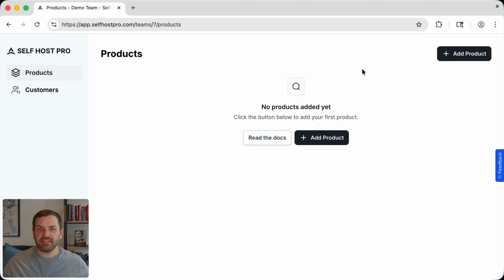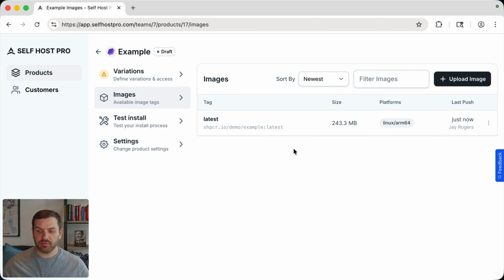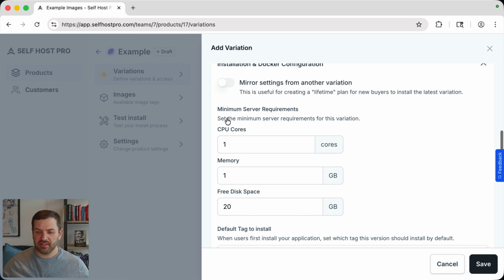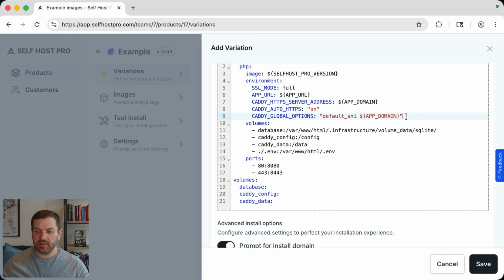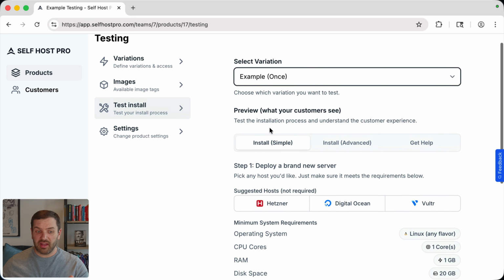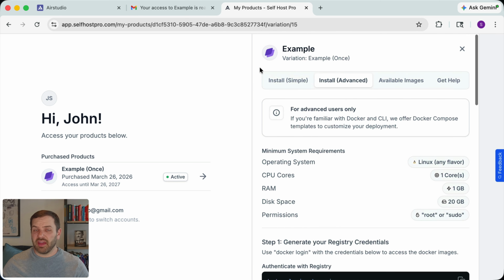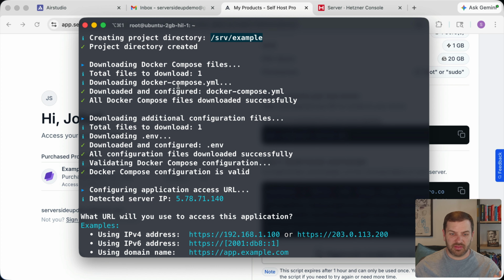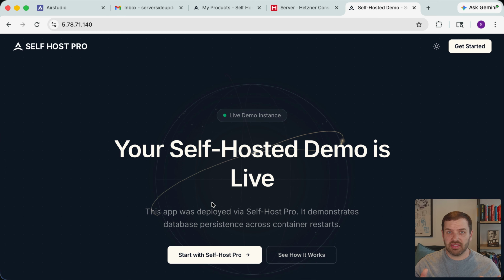How to Sell Self-Hosted Software with Docker (Full Setup & Demo)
Self-Host Pro is the easiest way to sell self-hosted software with Docker. Connect your private Docker registry to Stripe or Lemon Squeezy, and everything just works — automated access, version gating, and one-command installs for your customers.

Set up lifetime access, time-limited access, or tie it directly to a subscription. As soon as a customer's subscription or access expires, they automatically lose the ability to pull updates. No license servers, no webhooks, no manual management.

In this video, I walk through the entire setup from both the seller and customer perspective:

*⏱ Timestamps:*
0:00 — Why self-hosted software matters
0:52 — What we'll cover
1:03 — Seller setup: creating a product
1:54 — Pushing a Docker image to the private registry
3:49 — Creating variations (one-time, subscription, version gating)
6:12 — Configuring Docker Compose & environment variables
8:56 — Install prompts & initialization commands
12:08 — Testing the install experience
12:27 — Customer perspective: Stripe checkout → email → install page
15:46 — Live demo: spinning up a VPS and running the one-command install
19:00 — App running with trusted SSL — zero config

*What you get with Self-Host Pro:*
✅ Private Docker registry with per-customer access
✅ Stripe & Lemon Squeezy integration
✅ Lifetime, time-limited, or subscription-based access
✅ Automatic access revocation on cancellation or expiry
✅ Version gating across product variations
✅ One-command install script for customers (any Linux distro)

Works with any language or framework — if it runs in Docker, it works with Self-Host Pro.